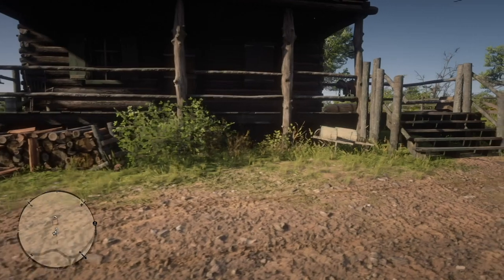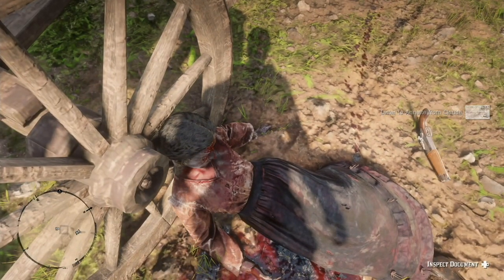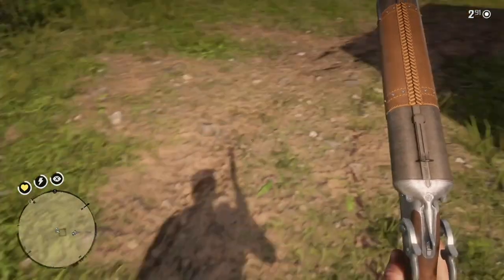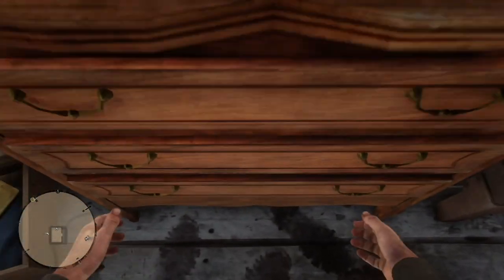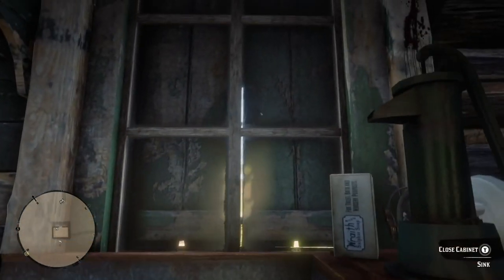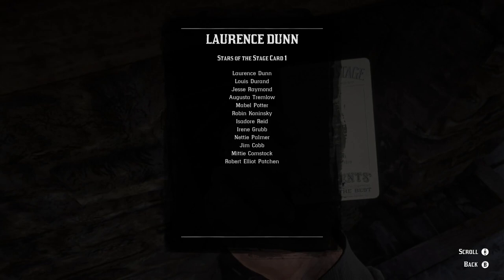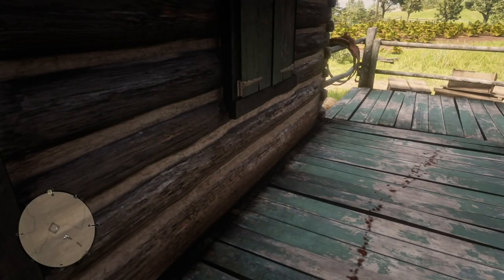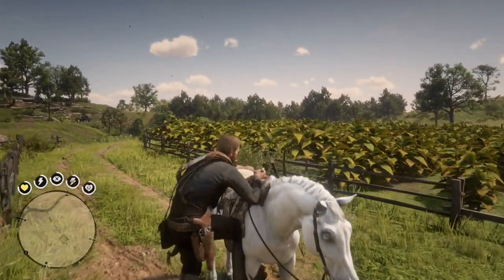Red Dead Redemption 2: Southfield Flats Cabin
If you decide to investigate this cabin, you come upon a grizzly scene.